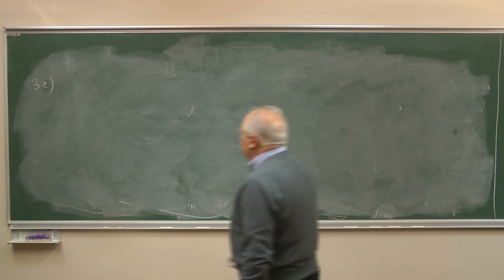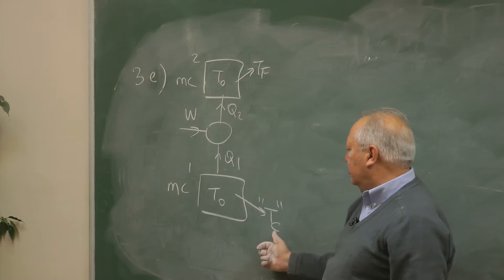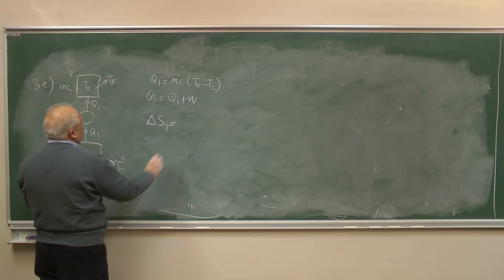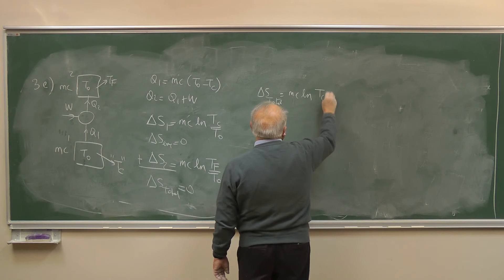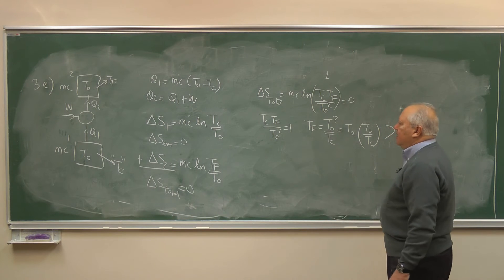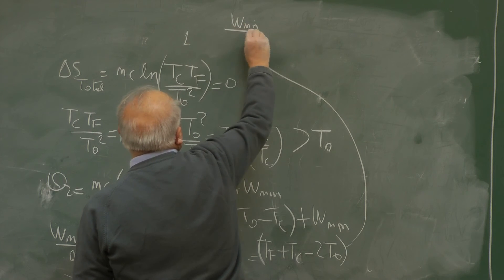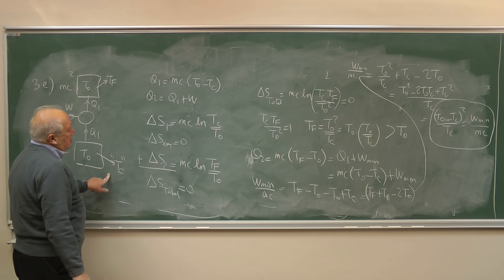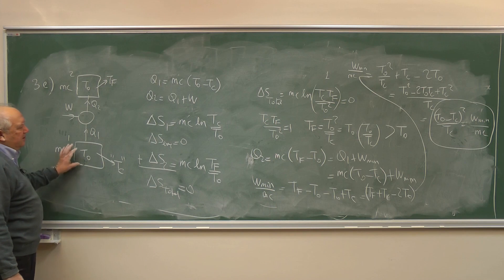Entropy problems (5 of 5)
(Alpar Sevgen, Bogazici University, Istanbul, Turkey) Two identical blocks of mass m and specific heat c and  are initially both at temperature T_o. A refrigerator is operated between the blocks to bring down the temperature of one of them to the desired known value T_cold. The problem is to determine the minimum work that has to be supplied, and the final temperature T_final of the second block.
Discussion with entropy considerations.